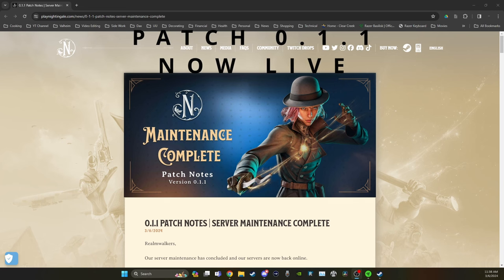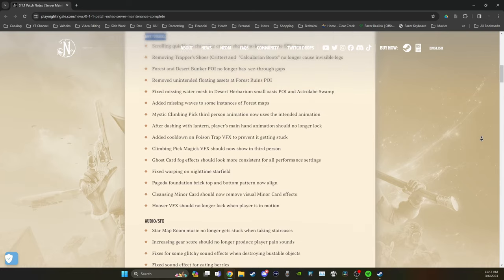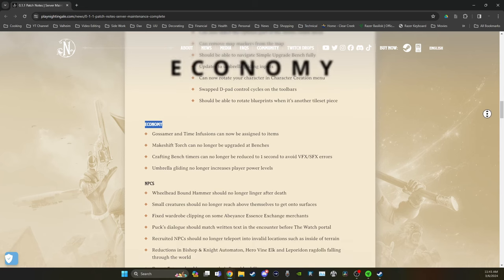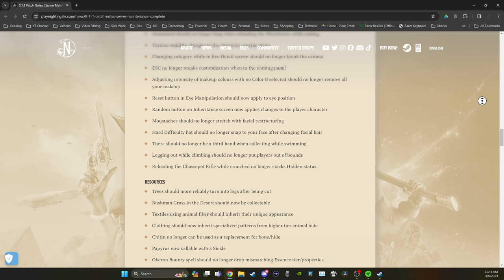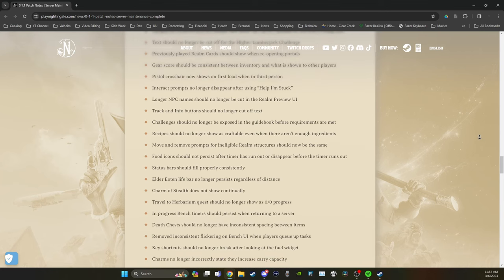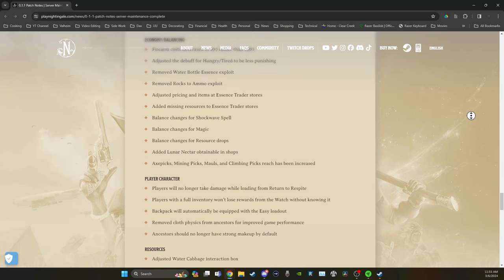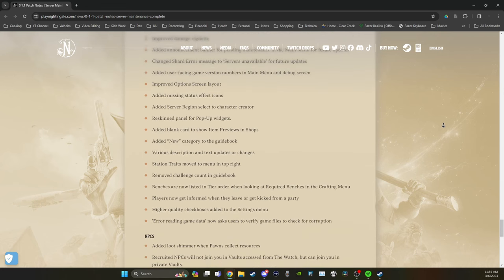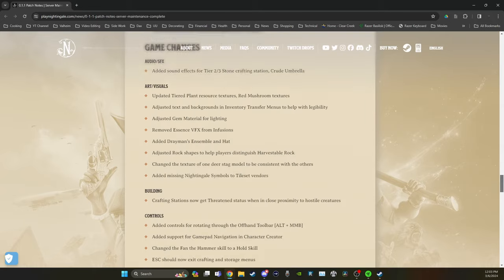NIGHTINGALE UPDATE: All the details | Nightingale News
News, Updates and Info on Nightingale.

A SHARED WORLD SURVIVAL CRAFTING GAME: Set out on a journey of survival and adventure, into the mysterious and dangerous Fae Realms of Nightingale! Become an intrepid Realmwalker, and venture forth alone or with friends - as you explore, craft, build and fight across a visually stunning Gaslamp Fantasy world.

0:00 Nightingale Update
0:31 Bug Fixes
1:19 Art & Visual
2:19 Audio SFX
2:48 Building
3:27 Controllers
4:00 Economy
4:13 NPC 1